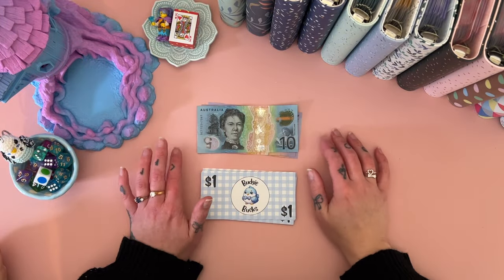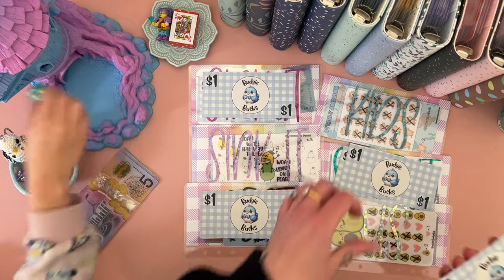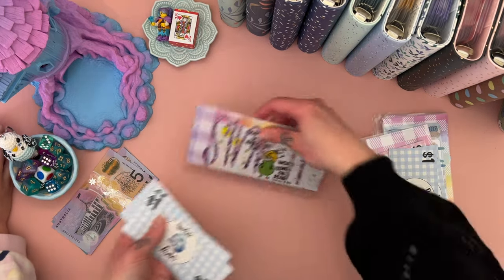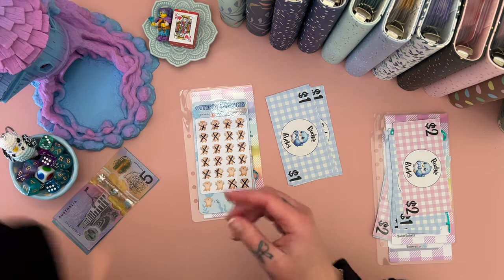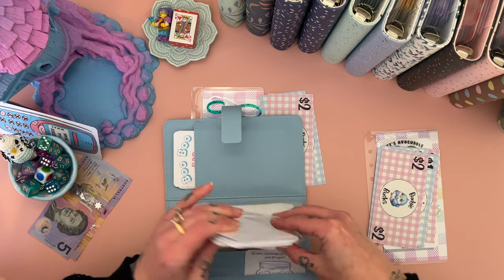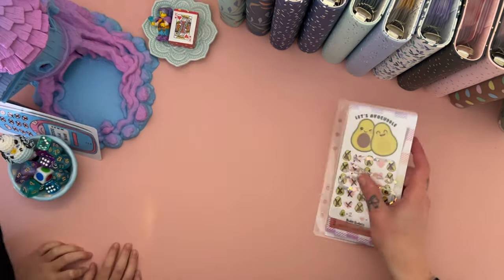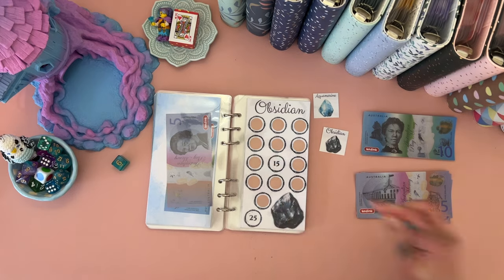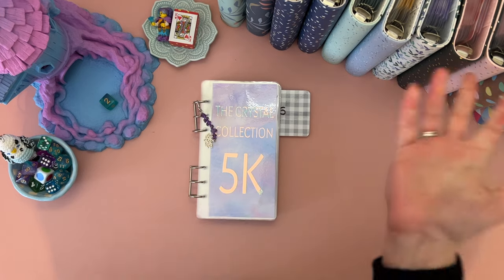Monday Mini's! - Sept wk 1 - plus little helper! | Aussie Cash Stuffing | Debt Journey | Budgeting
Join me for my Monday Mini's savings games!

     💌 Happy Mail 💌
Australia

     ❀   SHOPS MENTIONED  ❀